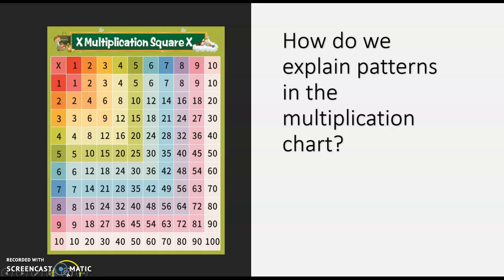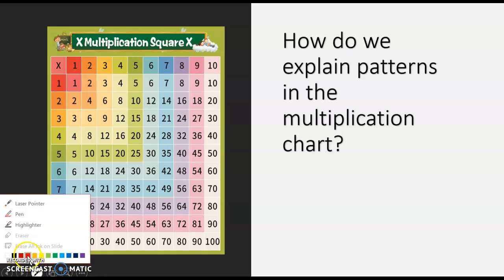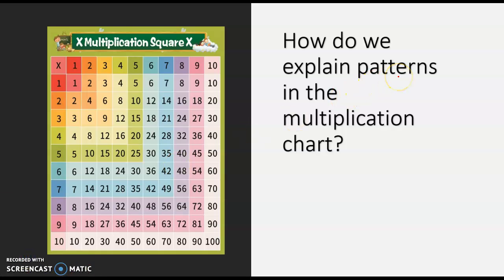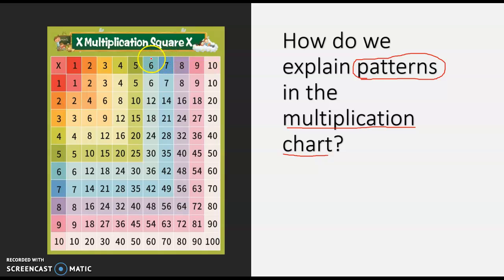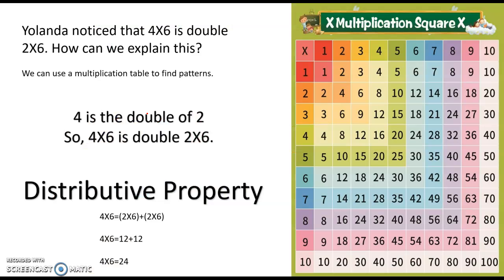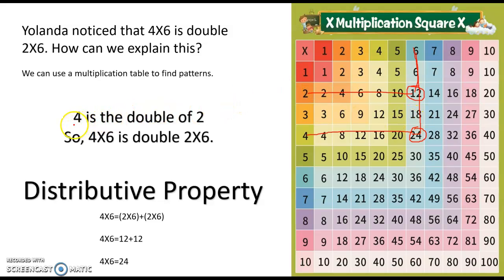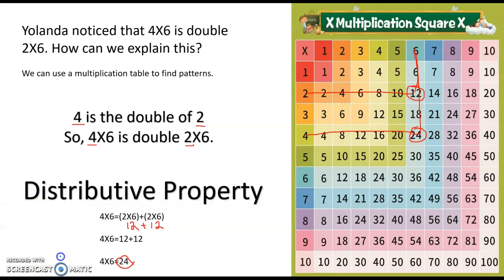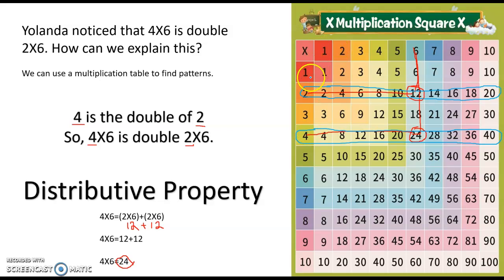5.1 Patterns on the Multiplication Chart